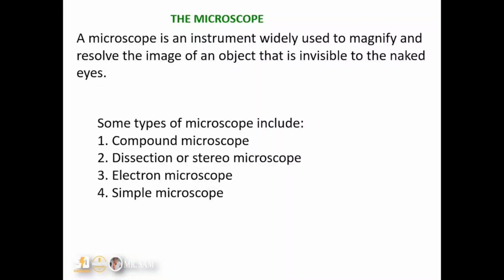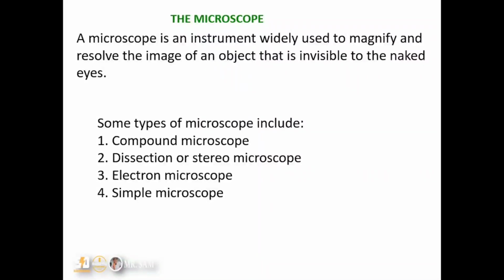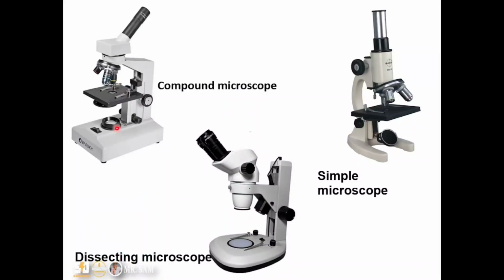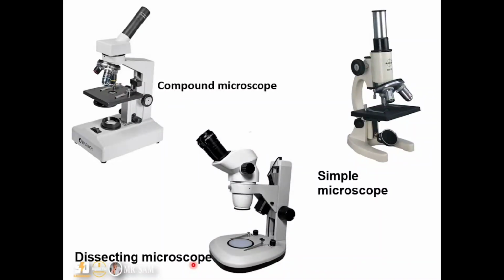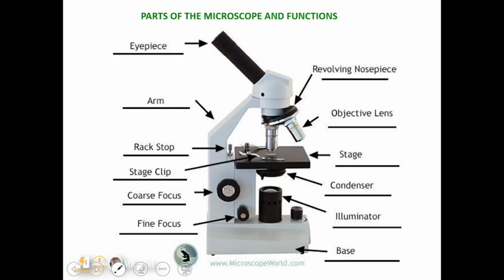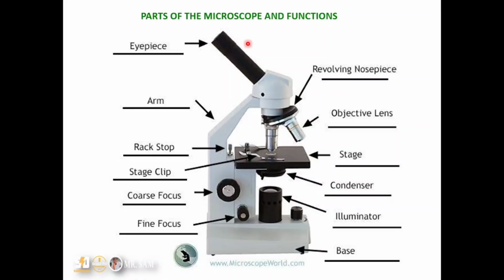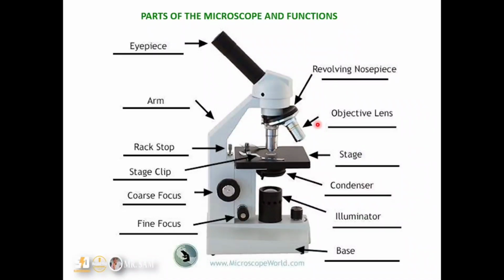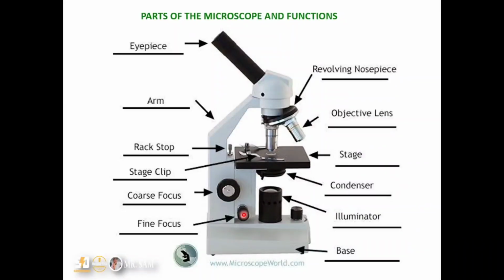Introductory Biology: The Microscope | Types | Parts and functions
Welcome to this lesson on Introductory Biology Series. Here you will learn about the microscope, the different types of microscopes and their parts and functions. This video is perfect for secondary school students, JSS/SSS learners, and anyone new to biology.
In this class, we explain biology in a simple and easy to understand way, making it ideal for beginners and exam preparation.

📚In this video, you will learn:
- What is a microscope?
- Types of microscopes
- Parts of a simple microscope and
- Functions

This lesson is useful for students preparing for school exams, WAEC, NECO and Basic Science classes.

- JSS and SSS students
- Anyone interested in life sciences